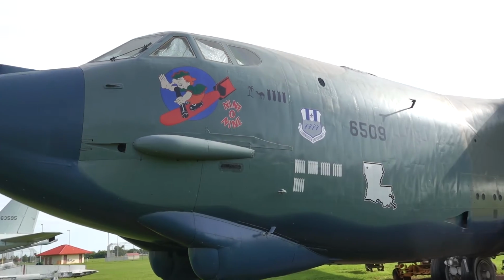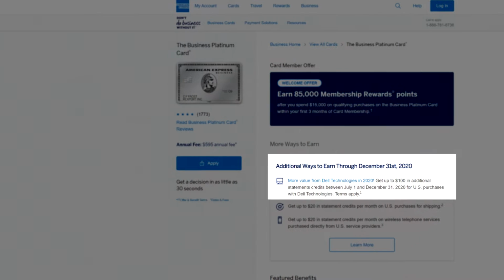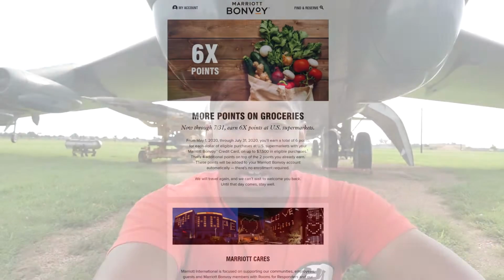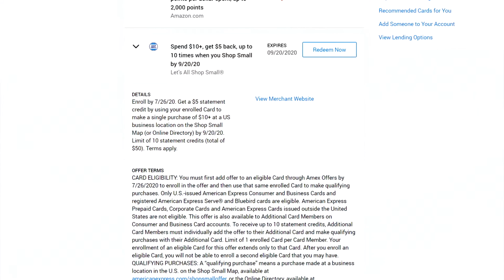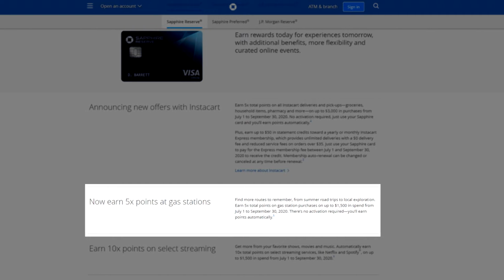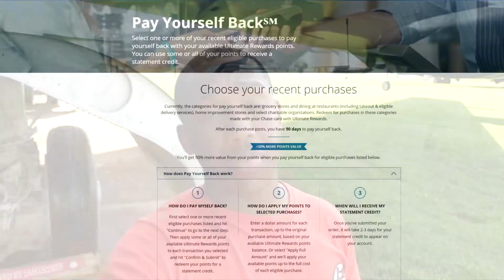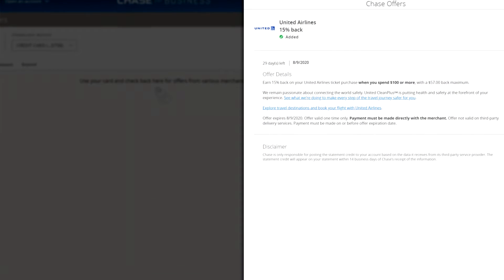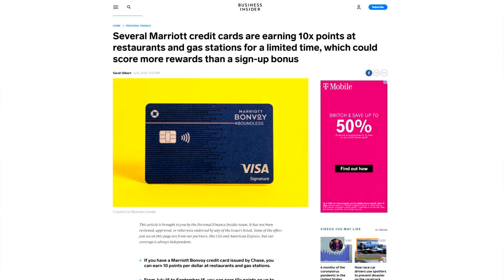NEW Amex And Chase Benefits! | The Pandemic Battle Of Benefits? + Secret Targeted Chase Offer?!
The pandemic has caused a new shift in spending, resulting in Chase and Amex modifying benefits on many of their travel cards. They've both focused on two different strategies. Chase increasing point multipliers and American Express modifying travel credits. Is Amex on the ropes?

Apply for an American Express Card with this link. We can both get rewarded if you're approved!